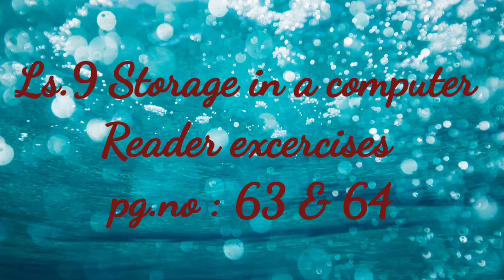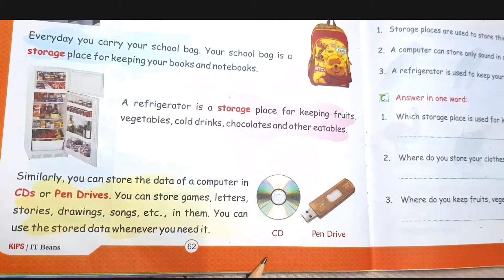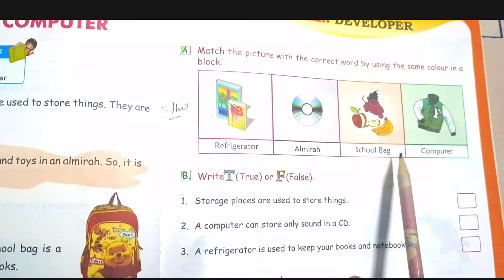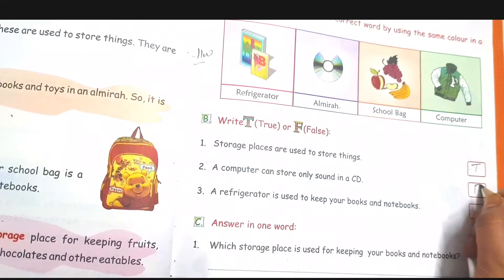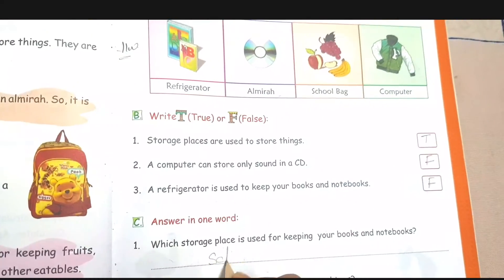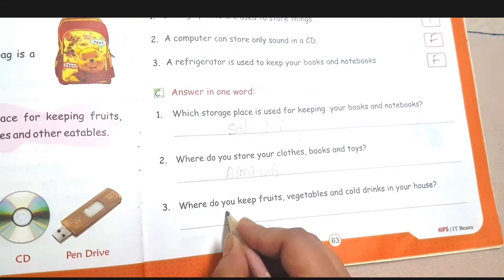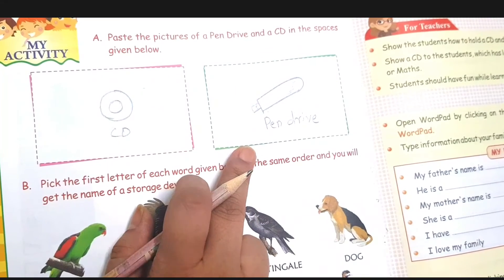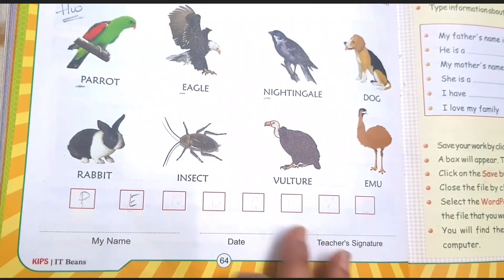CLASS I COMPUTER 20 MARCH 2021 SFS MT RAFATHNAAZ